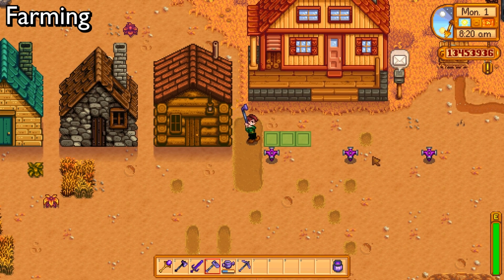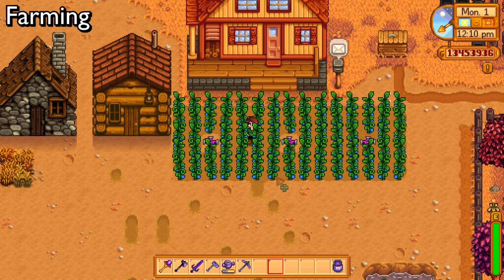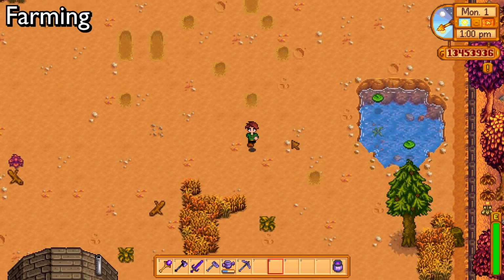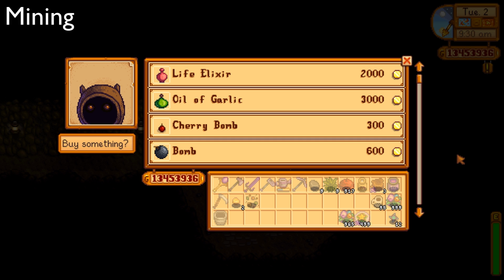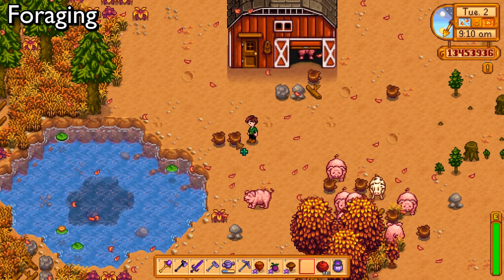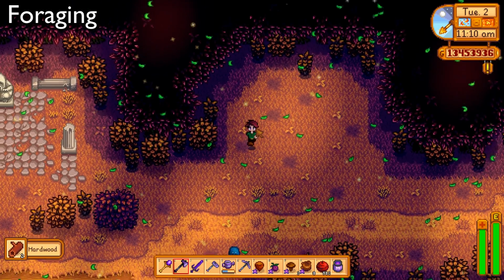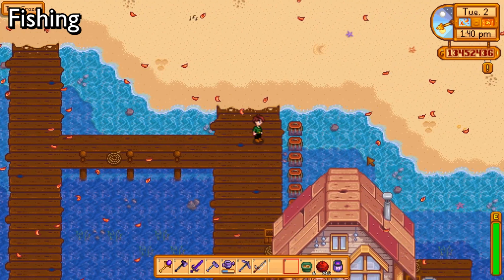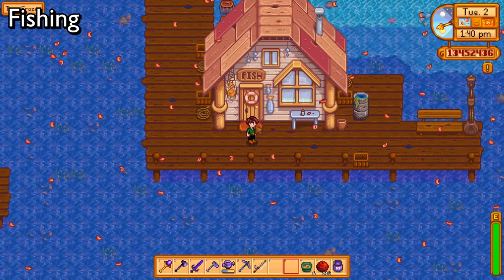Fast Leveling Guide For Multiplayer! - Stardew Valley 1.3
These are some tips and tricks for leveling up your skills as quickly as possible in the 1.3 multiplayer update. This fast leveling guide shows you how to take advantage of an existing farm and exploit a few things to get as much experience with as little time and effort as possible.